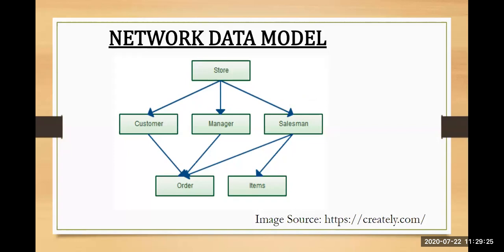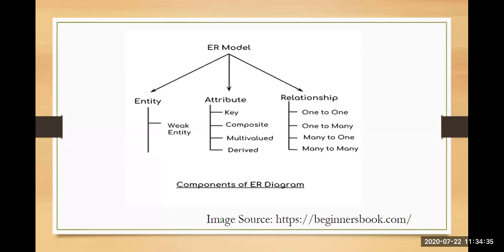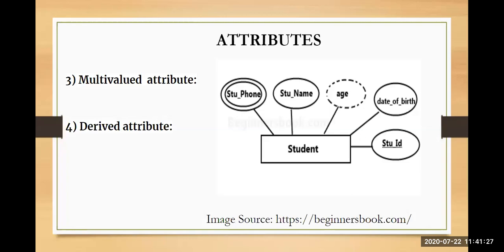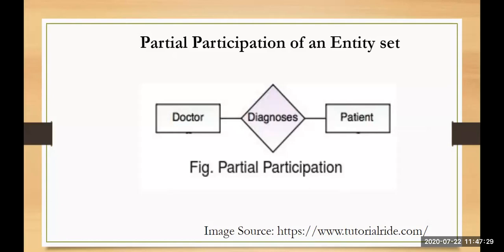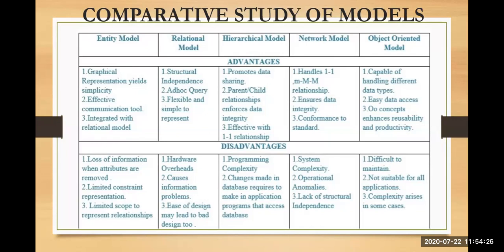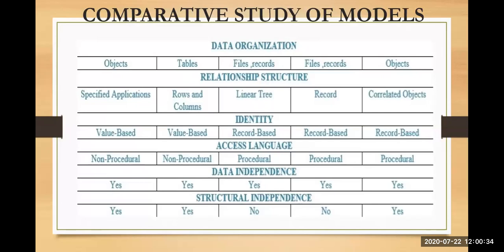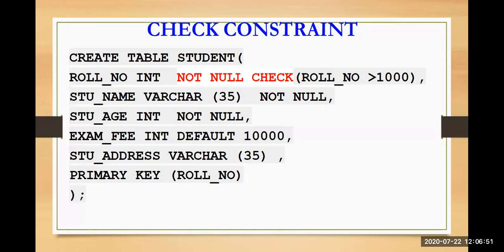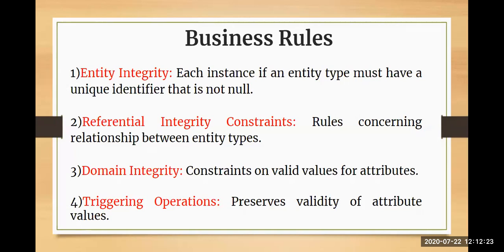DATA MODELS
Contents:
The importance of data models, Basic building blocks, Business rules,
The evolution of data models, Degrees of data abstraction